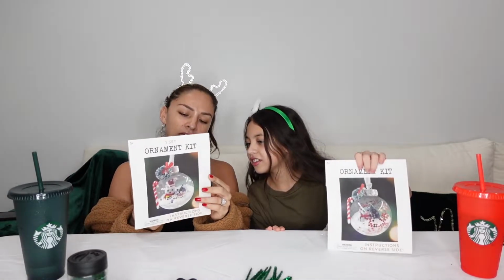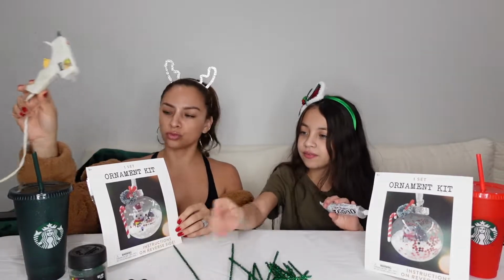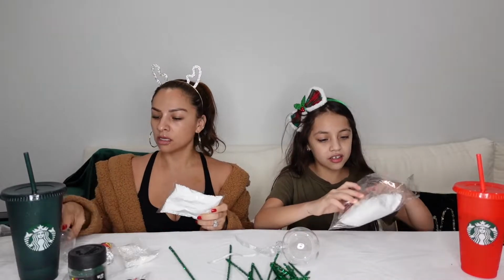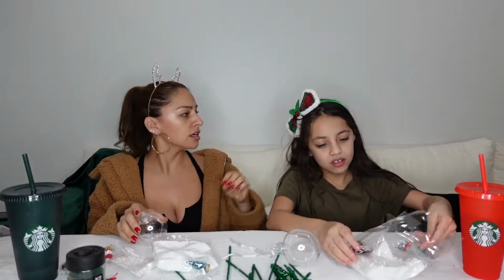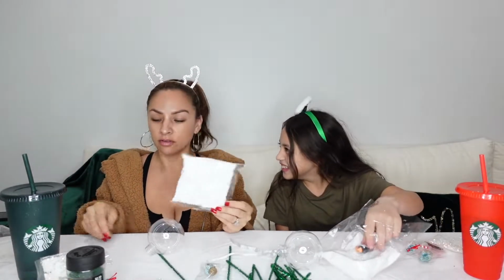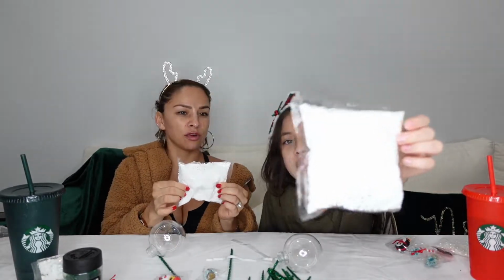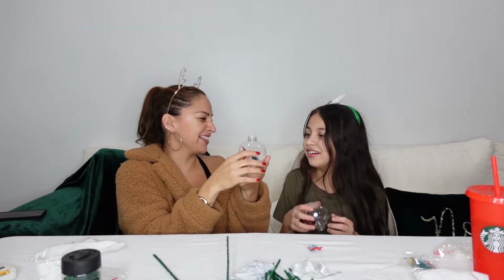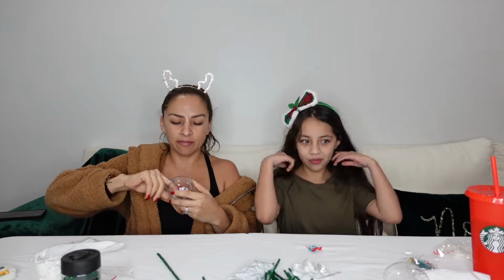MOMMY AND ME: DIY ORNAMENTS | Janaiyah J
In today's vlog my mom and I did the ornaments that we picked up from Target's dollar spot. We made the ornaments our own and even added a few things like, glitter, glitter sticks, and bells. These projects are so much fun because you can create something and make it your own. I hope you all enjoyed today's vlog.

Until my next vlog

TIKTOK: mscrystal.diamond (mommy and me content)